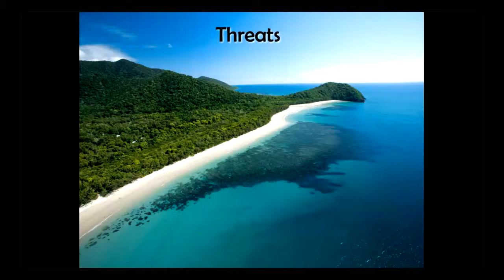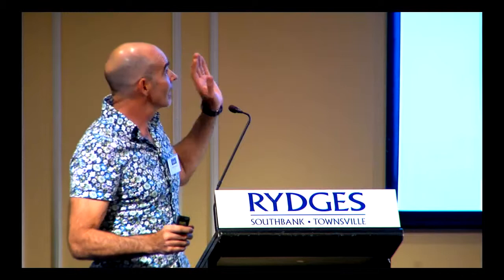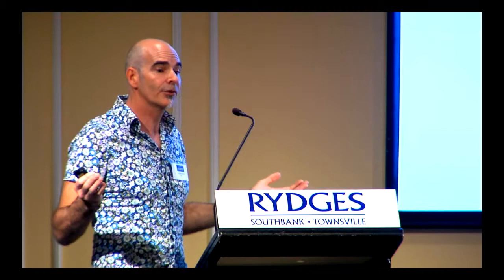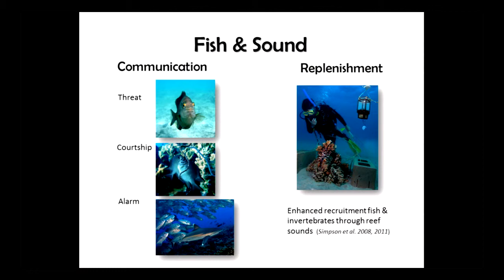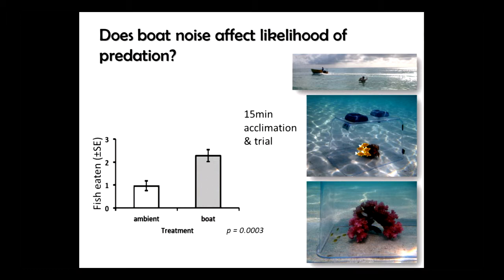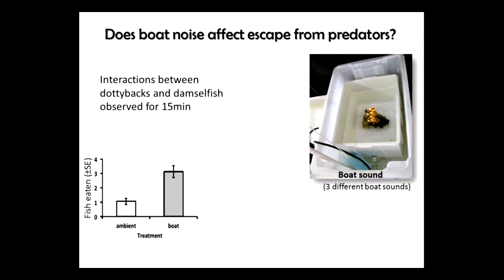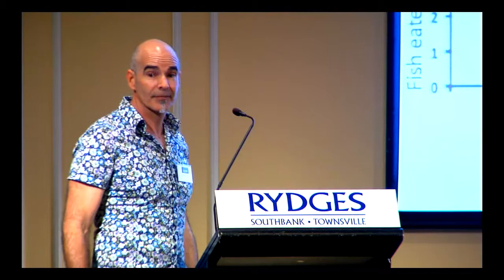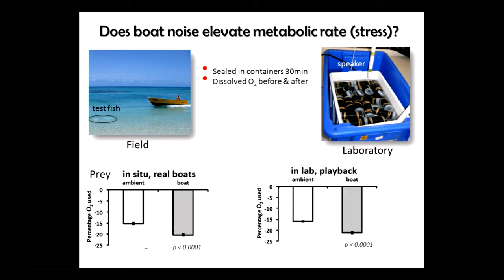Mark McCormick - Sounds like trouble: the surprising impacts of anthropogenic sound on reef [...]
Seminar title: Sounds like trouble: the surprising impacts of anthropogenic sound on reef fish dynamics
Presented by: Mark McCormick
Date: 10-11th October 2013
Seminar type: CoralCoE symposium

Presentation given at the ARC Centre of Excellence for Coral Reef Studies 2013 Symposium "Coral Reefs in the 21st Century"

Bio:
Mark is a world expert on processes that regulate fish communities, particularly within coral reefs. He is known for his novel, innovative research that explores the mechanisms underlying population processes and how they scale to community dynamics. He has contributed greatly to our understanding of the interconnections among different parts of the complex life cycle of marine organisms and how small changes to the processes at early life stages can have major repercussions for the numbers entering subsequent life stages and their relative fitness. In the last ten years he has been placing his research into the sphere of a changing, disturbed world and examining how environmental factors directly affect life history characteristics, behaviour and survival. The integration of studies involving parental effects, multigenerational experiments and field experiments have resulted in a comprehensive understanding of how some common reef species respond to changing environmental conditions through modifications in their physiology. More recently, he has been focusing attention on how the changing thermal environment and ocean chemistry affect population processes and the ability of fishes to acclimate or adapt to these conditions. Much of this research has contributed to our understanding of how environmental and social conditions experienced by the current generation on the reef can affect the quality and number of larval offspring produced, their growth and development and their subsequent fitness. These sublethal, trait-mediated, effects can be more important than direct (lethal) effects.  Mark runs a large group of post-graduate students and still manages to spend 3 months of the year underwater playing with the animals.